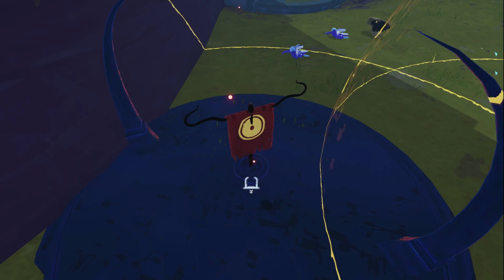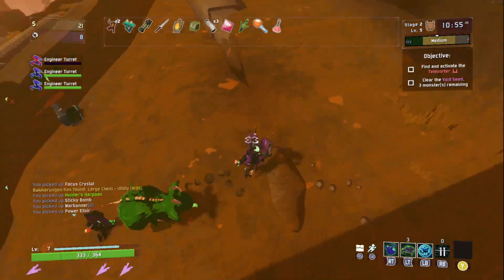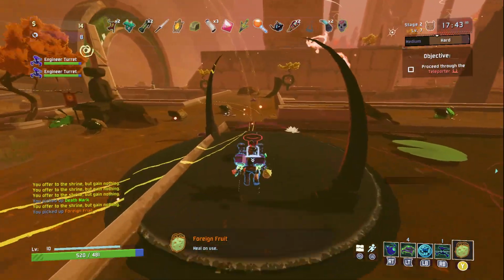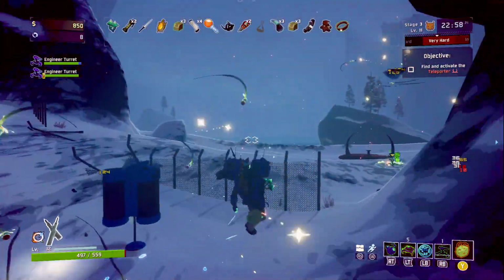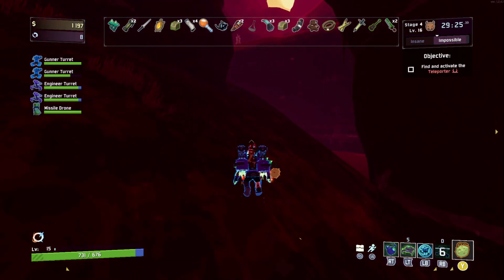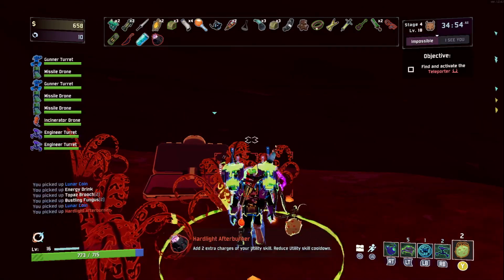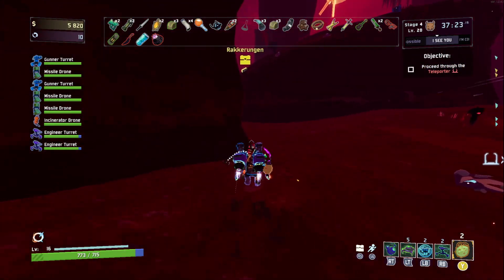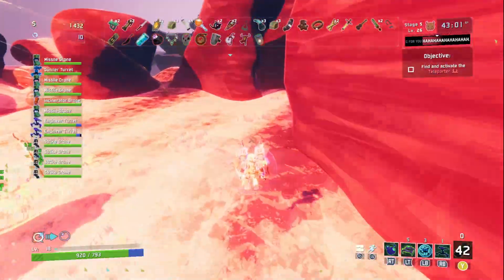Risk of Rain 2 Part 11 - Why Won't You Love Me, Game??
I would do anything for you. but I wont do that.